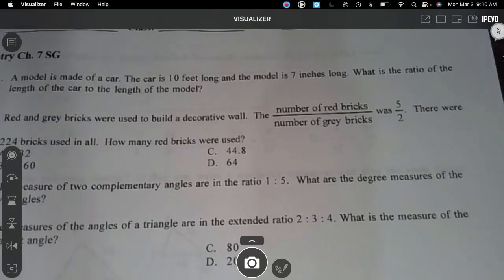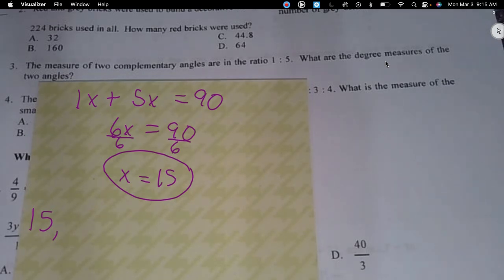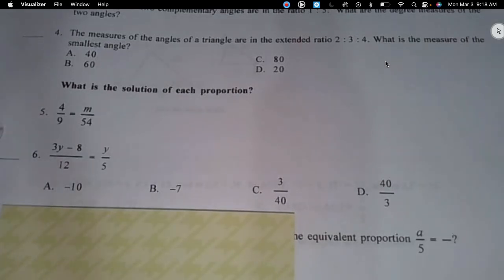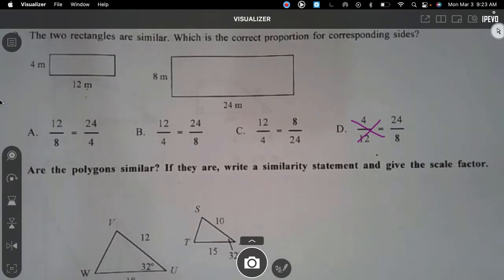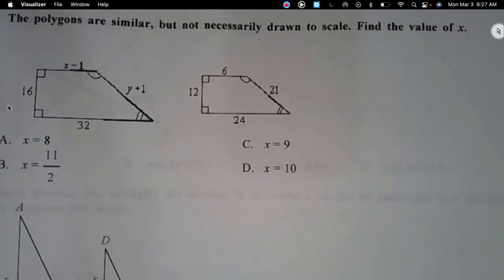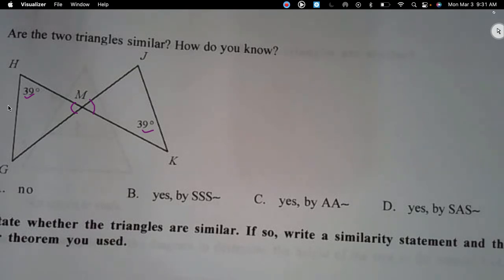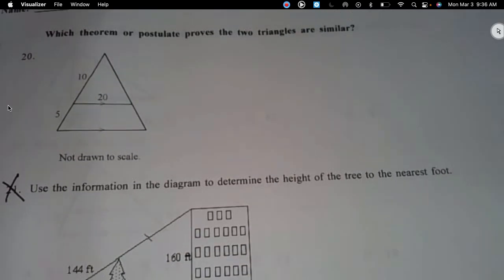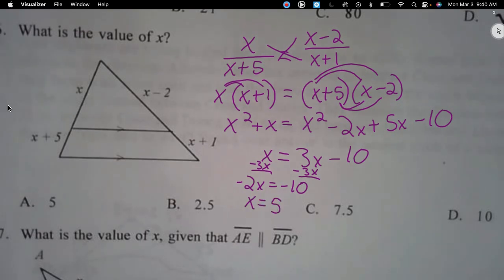Geometry Ch 7 SG part 1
Similar Triangles